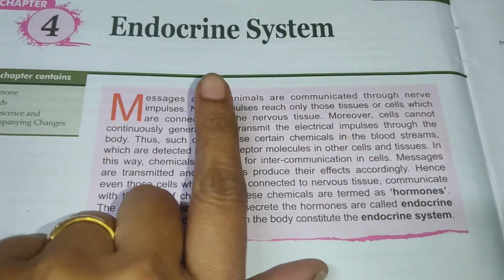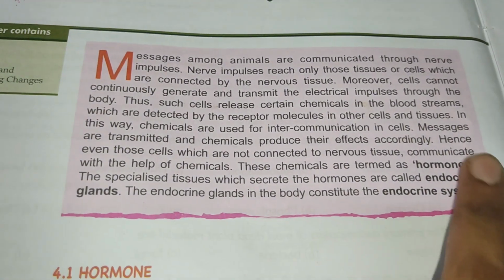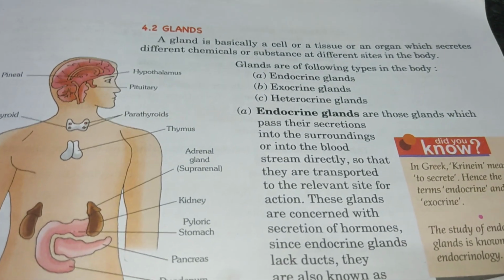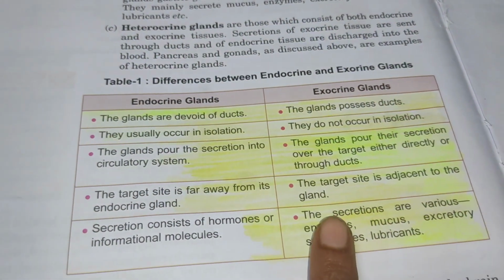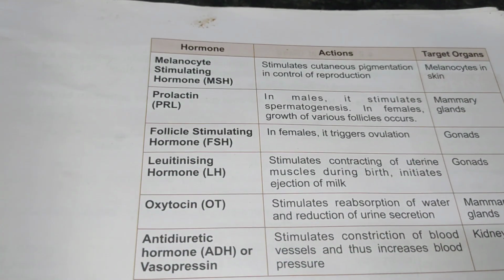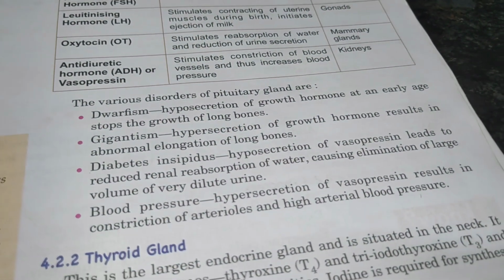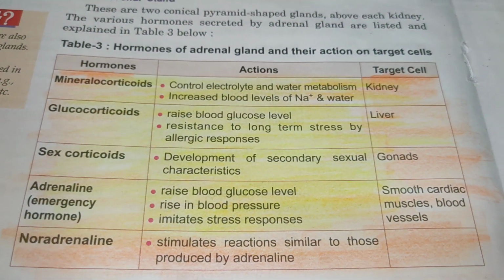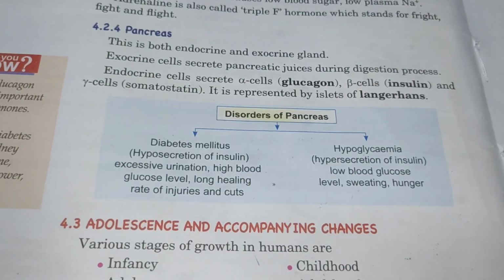Class8 /biology / Endocrine system